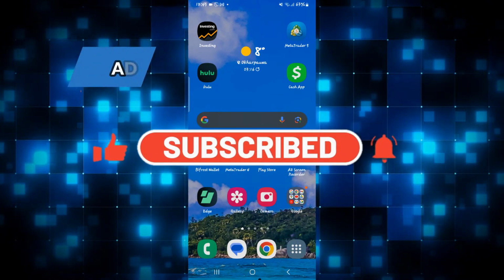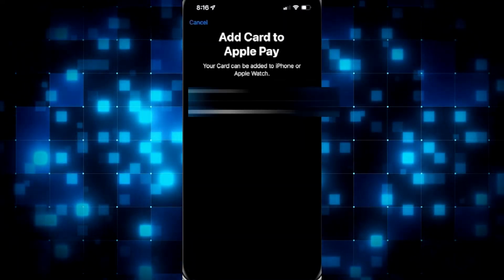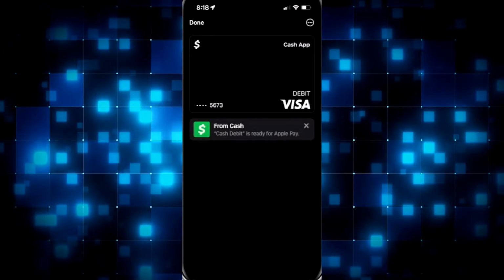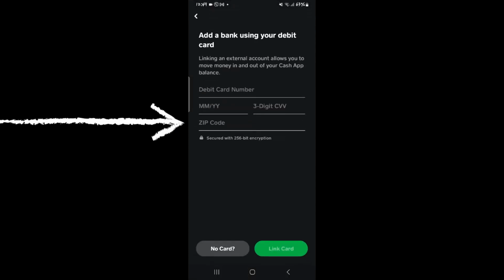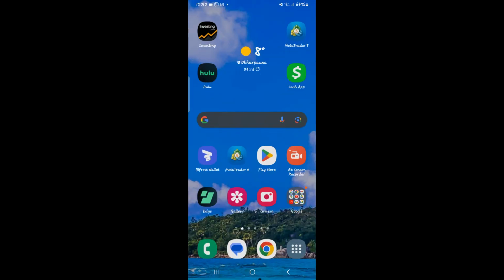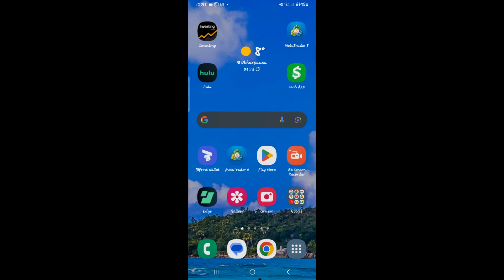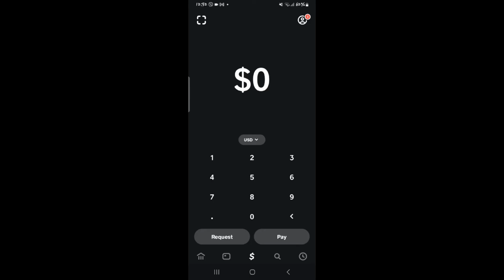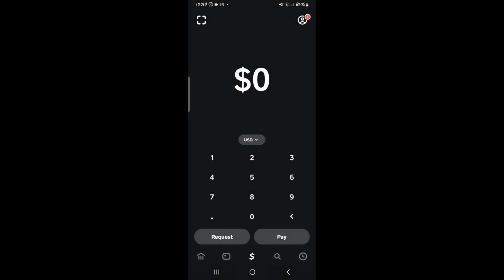How to Add Cash App Card to Wallet 2023?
Welcome to our latest tutorial! In this video, we'll walk you through the simple yet crucial process of adding your Cash App Card to your digital wallet. Whether you're a seasoned Cash App user or a newbie looking to enhance your payment experience, this step-by-step guide has got you covered.